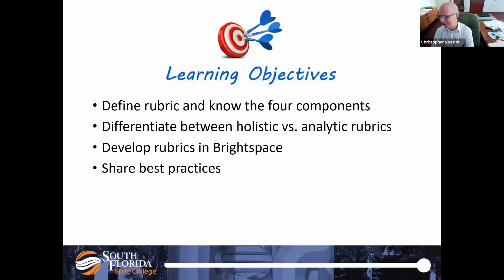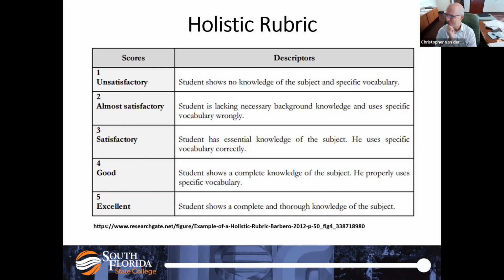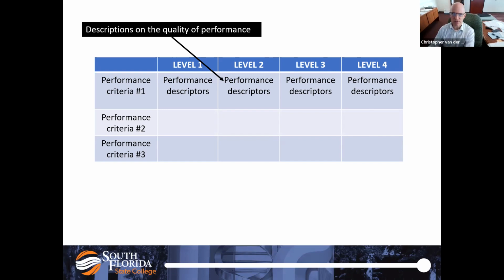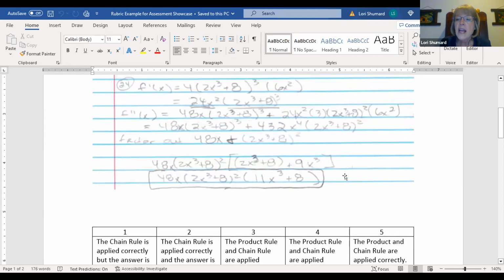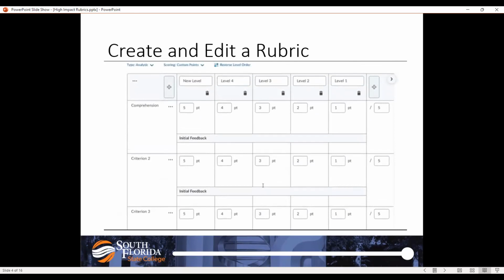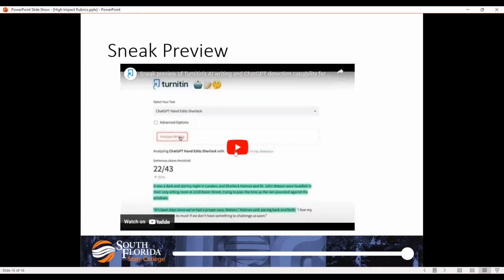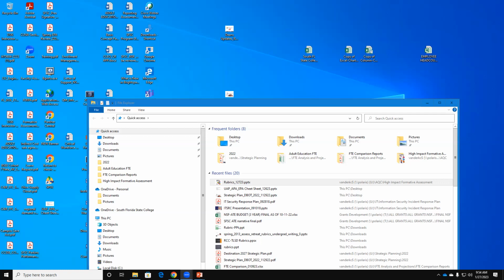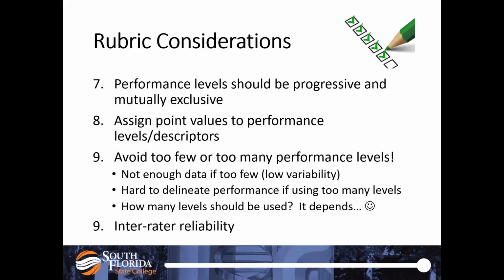2023 High Impact Assessment Conference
View a recording of SFSC's 2023 High Impact Assessment Conference from Friday, Jan. 27, 2023. It discusses how faculty and adjunct instructors can use rubrics to improve formative and summative assessment practices.